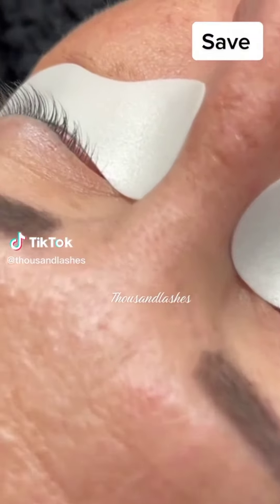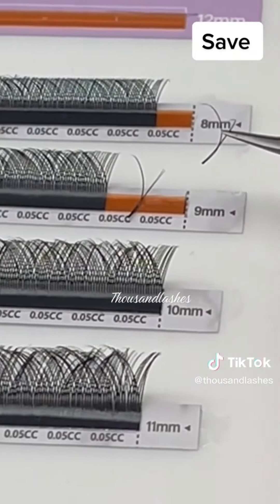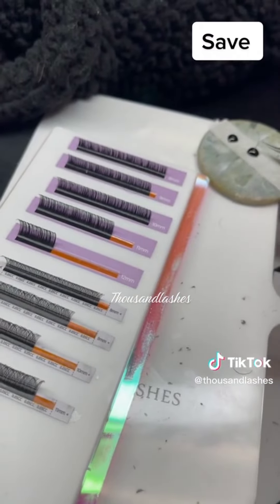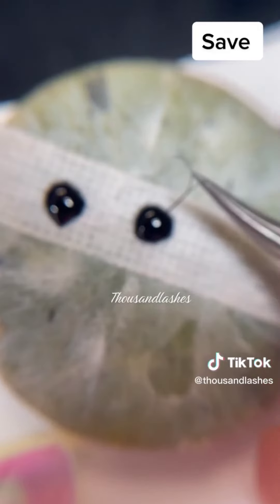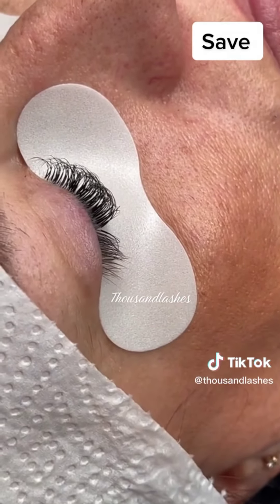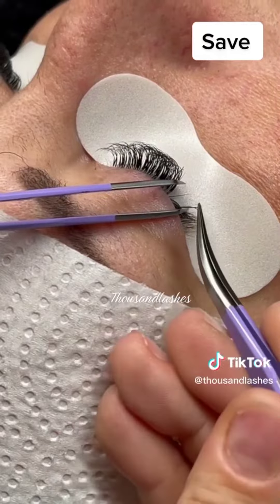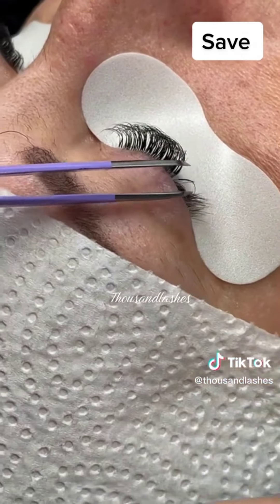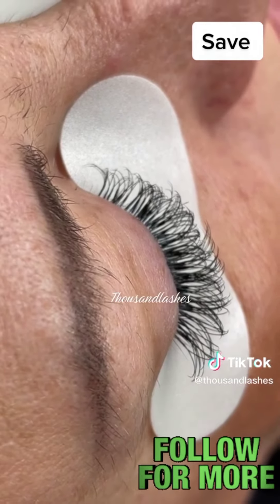Working with YY Lashes